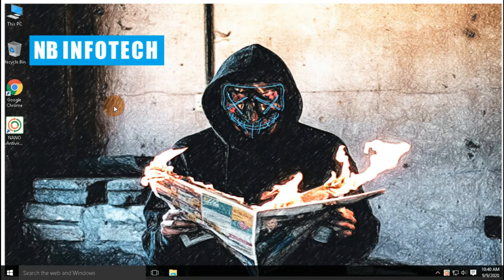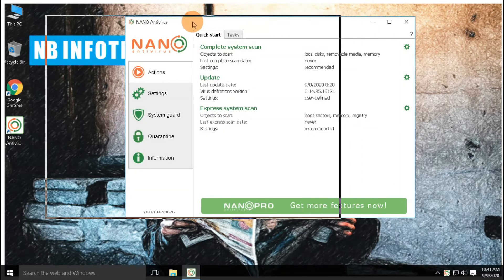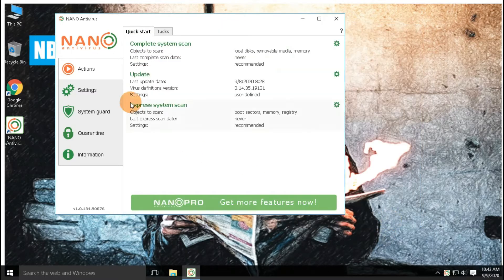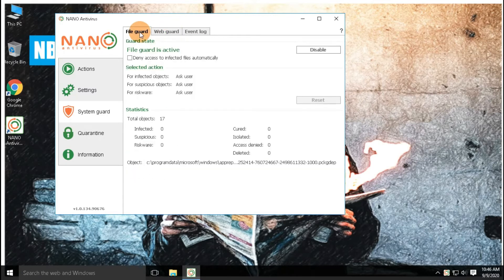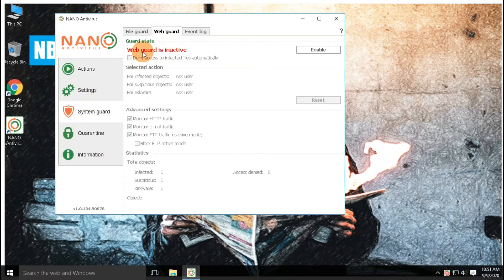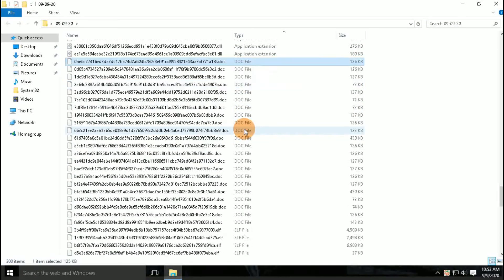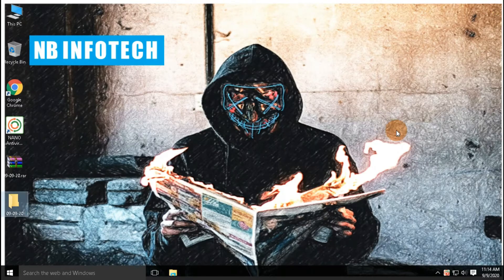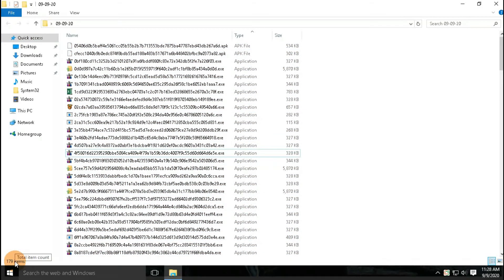NANO Free Antivirus Review | NANO Antivirus vs Malware | NANO Antivirus Pros & Cons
NANO Free Antivirus vs Malware Test | Antivirus Review | Pros & Cons | 2020

Hello friends!!

NANO Antivirus is a Russian antivirus software developed by NANO Security Ltd. This software is available in the free versions and in the paid versions.

NANO Antivirus free offers you
1. Detection of all types of malware
2. Real-time file protection
3. Real-time internet protection.

NANO Free Antivirus Direct Download Link.
/yy6lhqbm

|threats| ┌ ┐ | |
|             |malwares | viruses| |  |